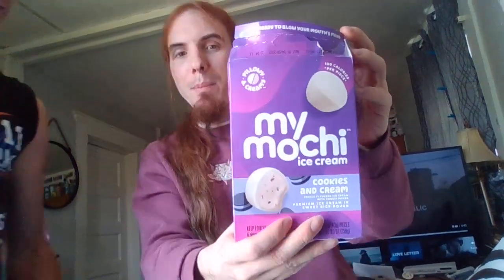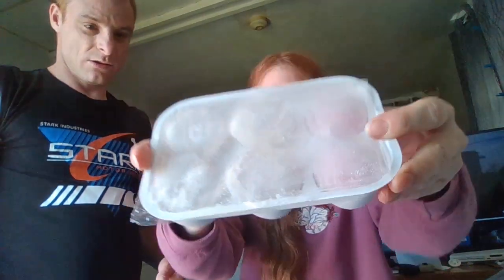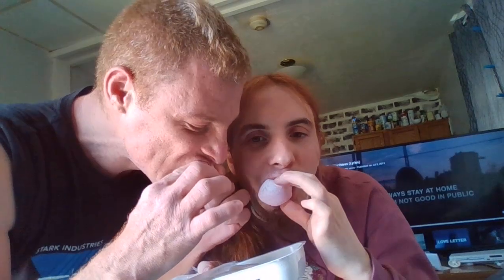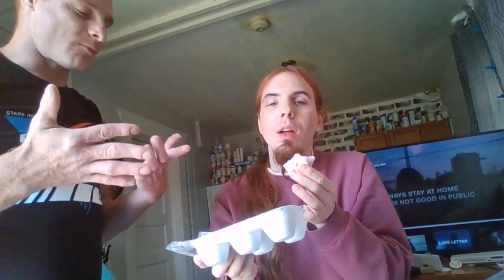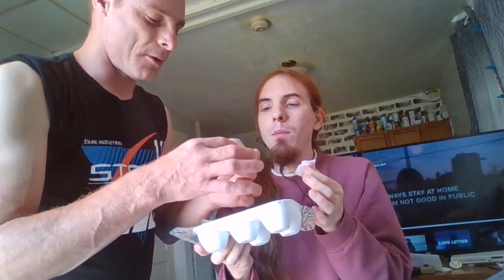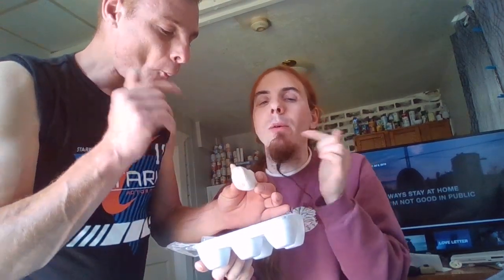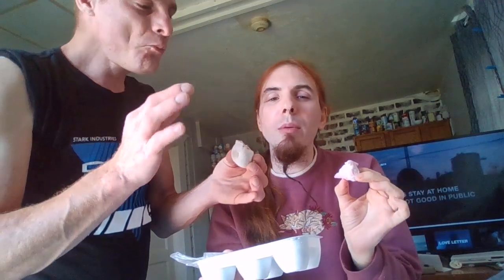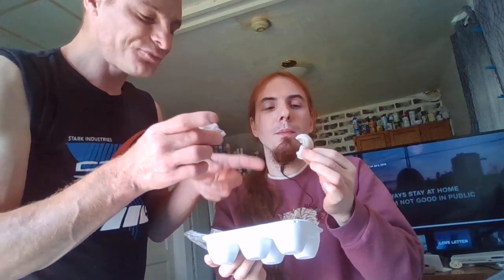My Mochi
My Mochi Mukbang
Free Psychic Medium Reading Evidence By Dashton The Vampire Slayer
Astrology  Exsperance
Aries Taurus Gemini Cancer Leo Virgo Libra Scorpio Sagittarius Capricorn Aquarius Pisces